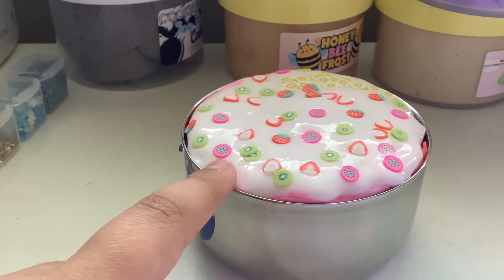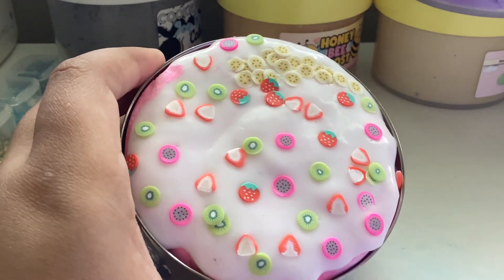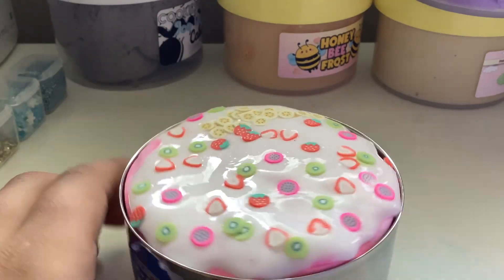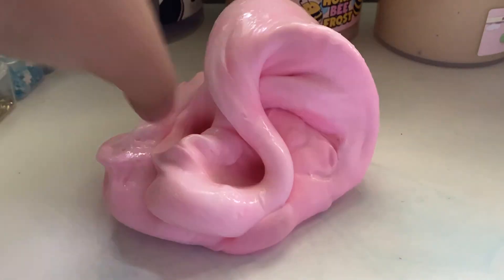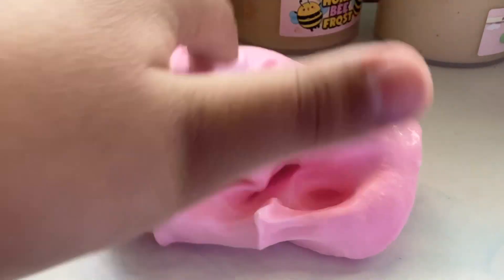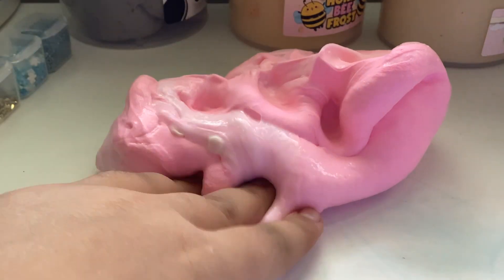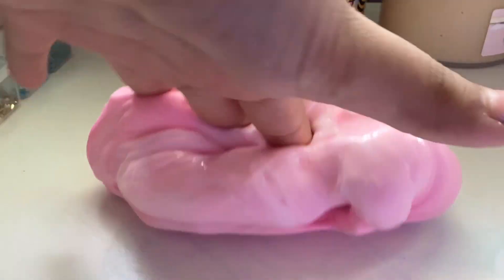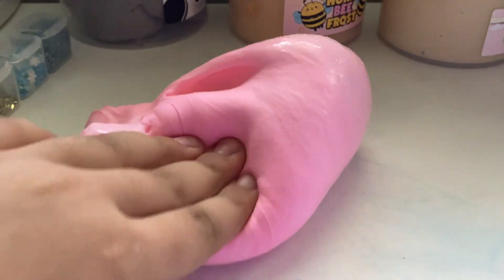Slime acai bowl!💗💗